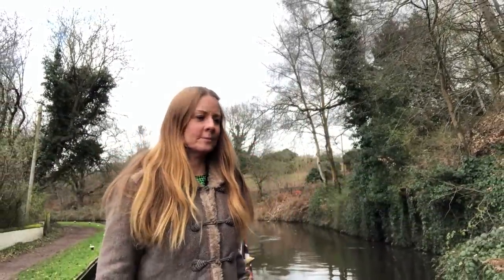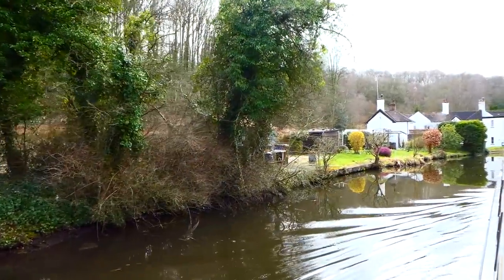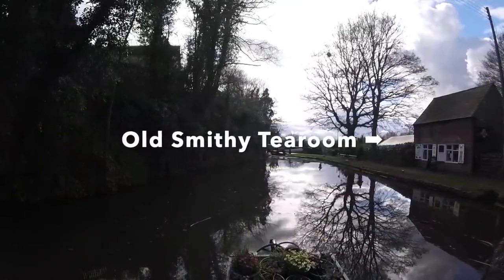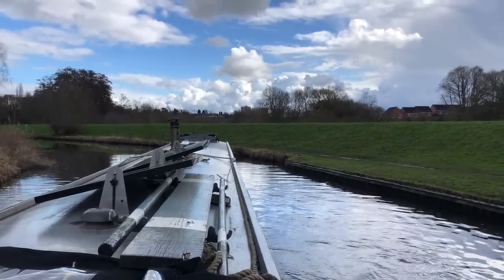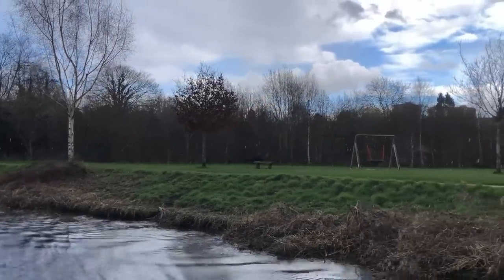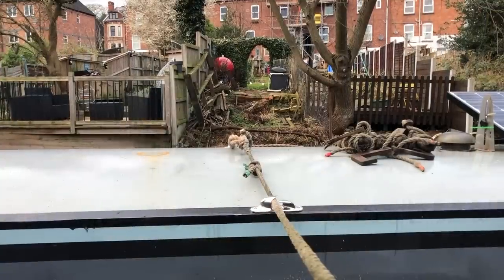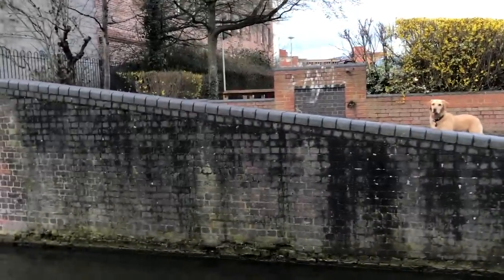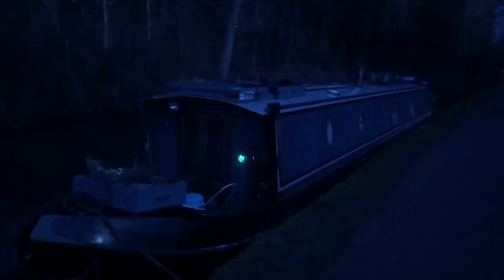#142 NARROWBOATING that becomes Utter Chaos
In this NARROWBOAT vlog, what starts off as a pleasant cruise becomes utter chaos with one challenge after another to overcome. How does it all turn out? Sit back, relax and enjoy watching. Take care🦋🌻

Sentimental Indi by Alex MakeMusic
Ballad for Classical Strings by Rafael Krux
Easy Jazz by Remstunes
This is Funny by Korolkov